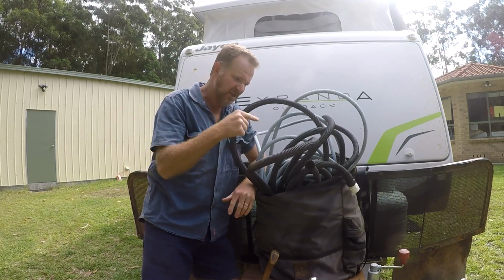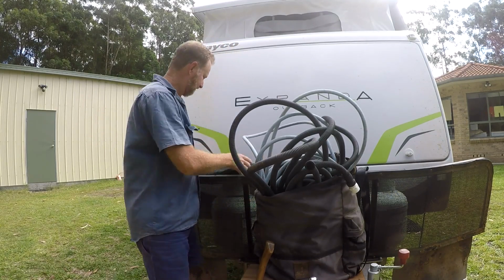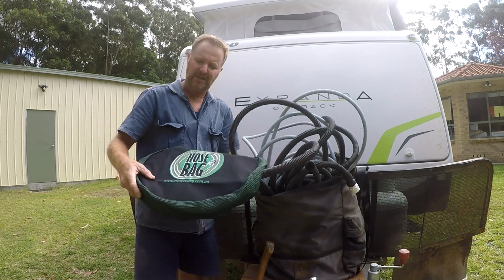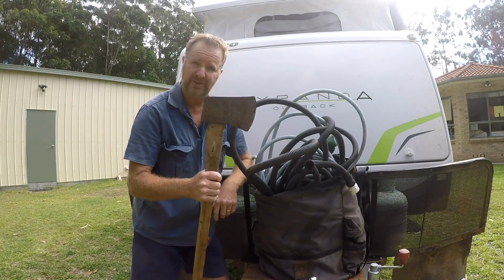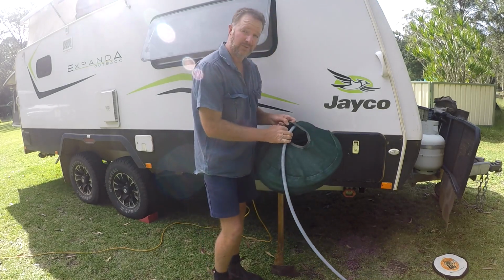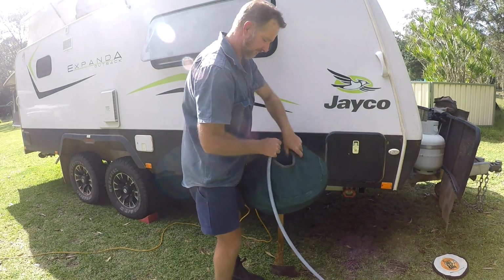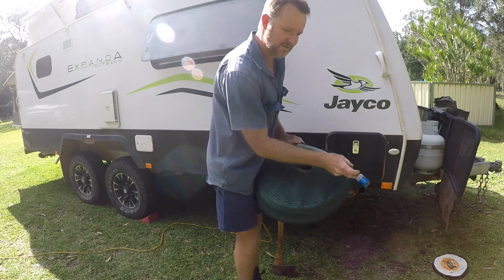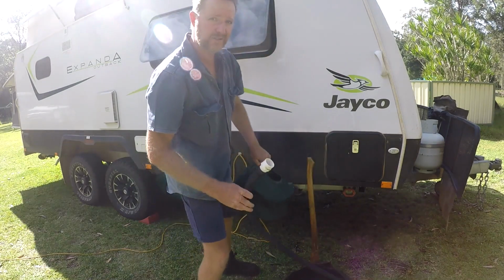Product review: Caravan Hose Bag Kit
Mark Allen gets to grips with three useful bags that make caravanning and camping that bit easier - with coiled hoses and cables that are easy to locate.